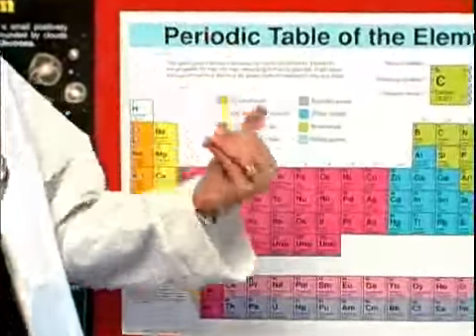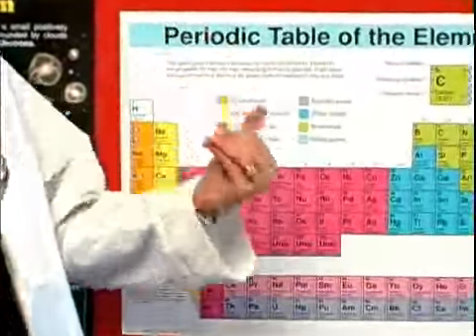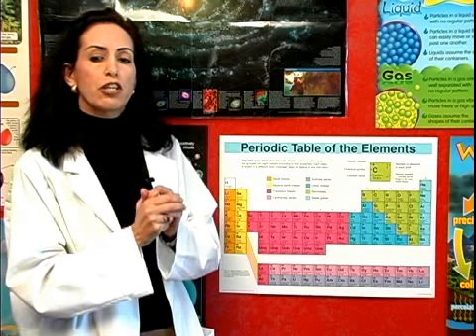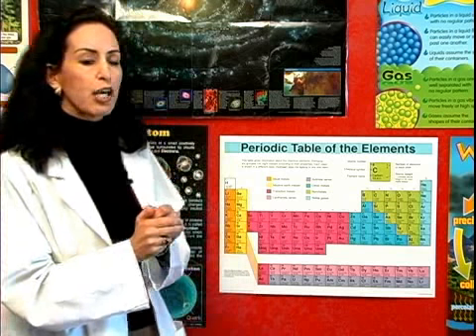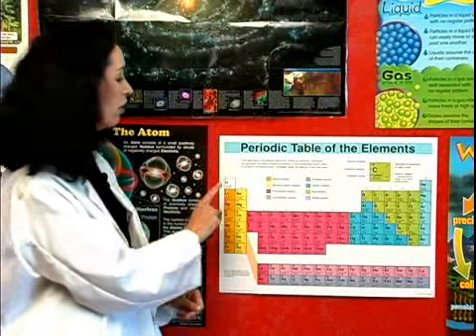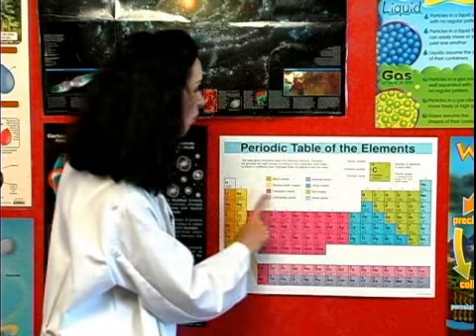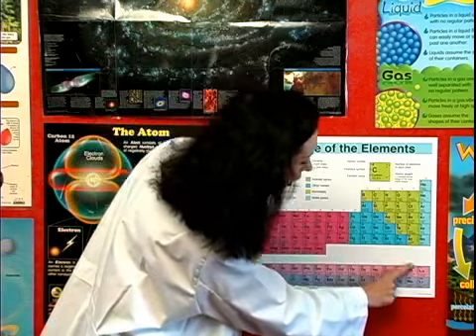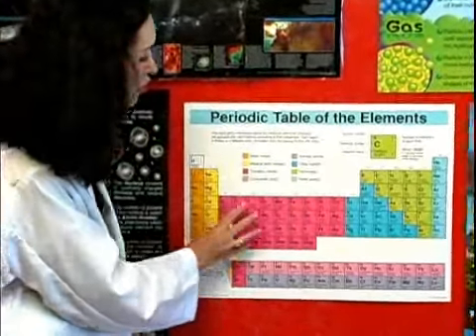organizing organizing organizing230